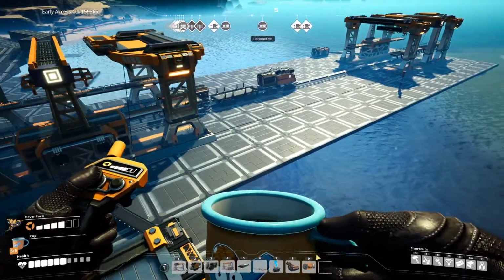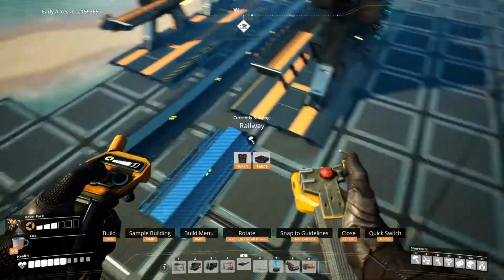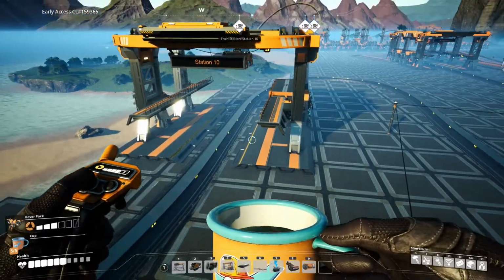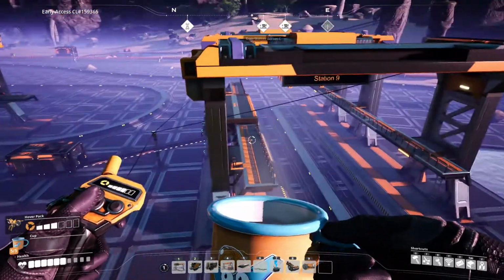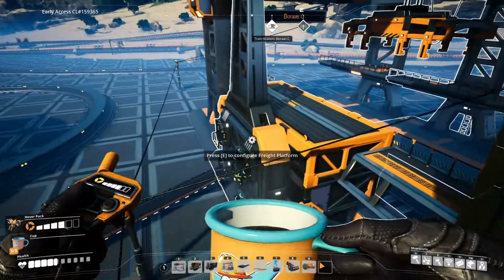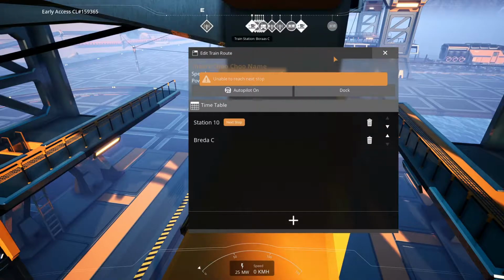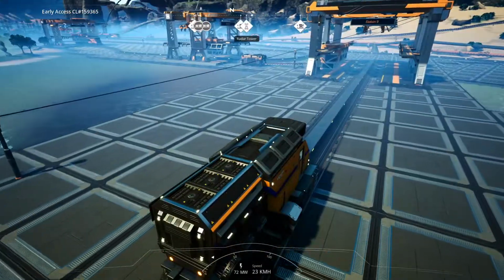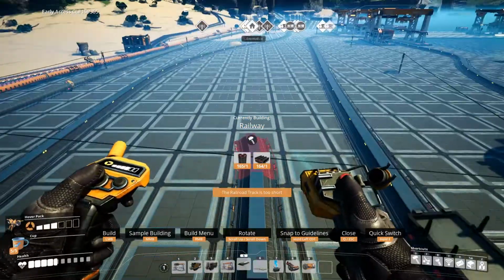Satisfactory: Trains. Building and fixing issues. Tips and tricks